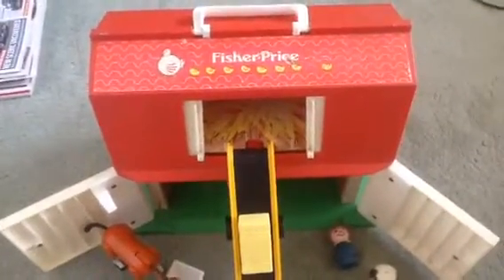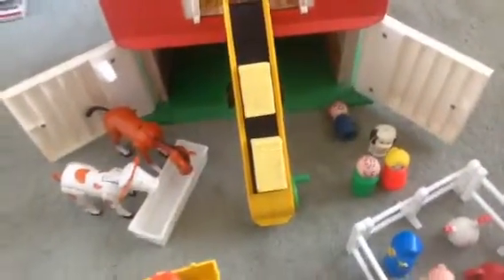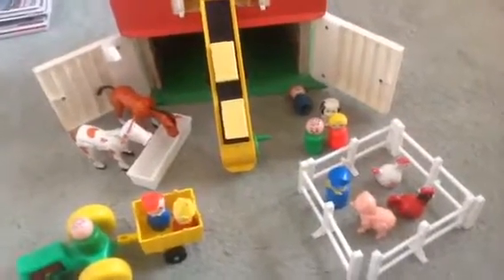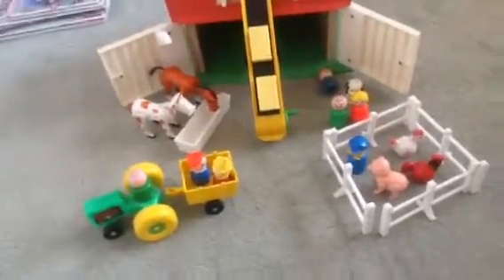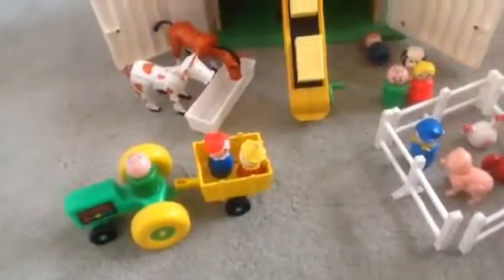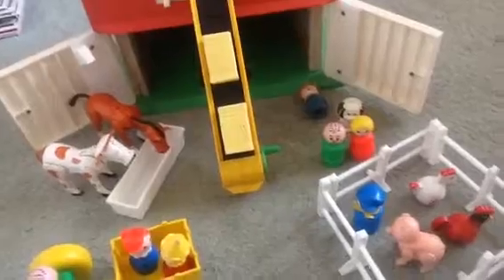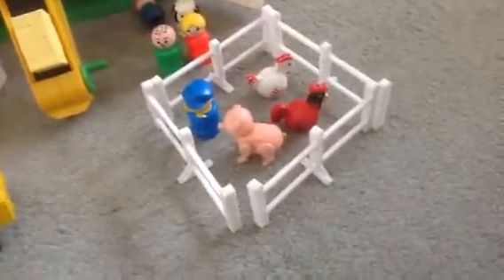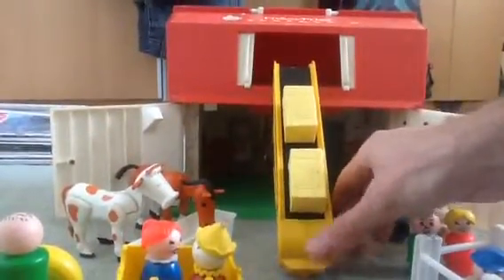Fisher Price Vintage Farmhouse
For sale on Ebay